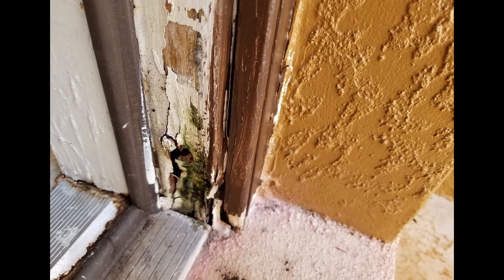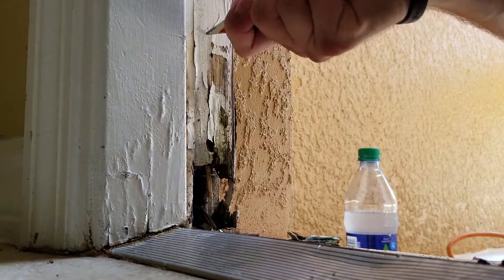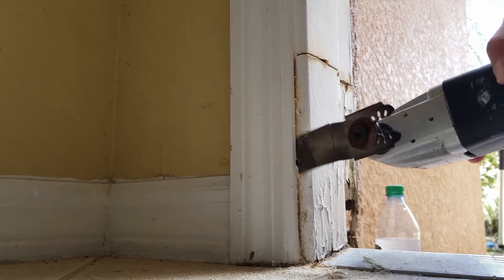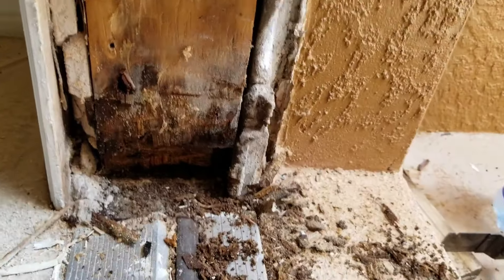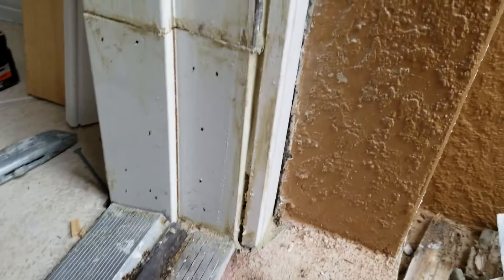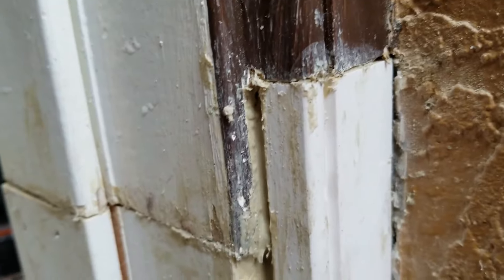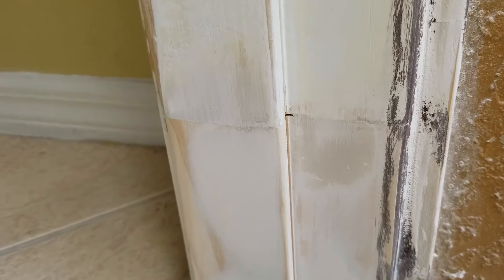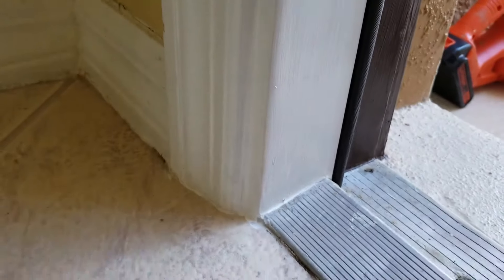HOW TO REPAIR ROTTED DOOR JAMB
HOW TO REPAIR ROTTED DOOR JAMB. This video will inform the viewer the steps to take, to remove existing rotted wood door jamb, and prepare area for reinstallation of new door jamb section and trim. The process is the same with most door jamb repairs. Thanks!

Below you'll find links to a few options for convenient door jamb repair kits and tools similar to what was used. I included known name brand options, along with less expensive options with good reviews.

-BOSS-Rx 4-9/16 inches x 8 inches Door Frame Rot Repair Kit, The Ultimate Fix for Rotted Door Frames

-KS Hardware Rot Repair Kit for Exterior Door Frame, (4 9/16")

-KIMO 20V Cordless Oscillating Tool Kit with 26-Pcs Accessories, Max 21000 OPM, 6 Variable Speed & 3° Oscillating Angle, Battery Powered Oscillating Multitool for Cutting Wood/Nail/Scraping/Sanding
(LESS EXPENSIVE OPTION)

-Amazon Basics Folding Utility Knife, Lightweight Aluminum Body, Red.

-WORKPRO Caulking Gun, Adjustable Hand Caulk gun, No Dripping Regulating, Sealant Silicone Gun with Comfort Grip, 9:1 & 18:1 Thrust Ratio, Smooth Round Rod for 10oz Caulk tubes.
(BE SURE TO BUY CAULK)

-BOSS Jamb Rx Door Frame Rot Repair Kit, White      (Lower cost option is to buy a full stick at the hardware store)

-3M Bondo All-Purpose Putty, Designed for Interior and Exterior Home Use, Paintable, Permanent, Non-Shrinking, 1.9 lb., 1-Quart.      (BE SURE TO BUY SAND PAPER)

-BOSHCRFAT 10 Pack Sanding Block, Washable and Reusable Sanding Sponge for Wood Drywall Metal Glasses Coarse/Medium/Fine/Superfine in 60/80/100/120/180/220 Grit Sandpaper Block Sand Paper Brick.

-Pro Grade - Paint Brushes - 5 Ea - Paint Brush Set.      (BE SURE TO BUY PAINT)

-The Hillman Group 532584 Finish Nails 3D, 1-1/4-Inch, 90-Pack.     (IF YOU DON'T OWN A NAIL GUN)

-PORTER-CABLE 20V MAX* Cordless Brad Nailer Kit with 1 Battery, 18GA (PCC790LA)
(FOR TRIM, BASEBOARD & MOLDING)

-Bielmeier 20V Cordless Brad Nailer, 18 Gauge 2 in 1 Nail Gun Battery Powered, Electric Staple Gun for Upholstery, Carpentry, and DIY, Include 2.0Ah Battery, Charger, 1600Pcs Staples and Nails.
(LESS EXPENSIVE BATTERY OPTION) (FOR TRIM, BASEBOARD & MOLDING)

-2000 Pieces 18Ga Brad Nails Galvanized Finish Nail Galvanized Brad Nails 5/8 Inch-500, 3/4 Inch-500, 1 Inch-500, 1-1/4 Inch-500 with Storage Box for Repairing Molding Cabinetry Building Assembly Unknown Binding      (FOR NAIL GUN)

-DEWALT 20V MAX Cordless Drill, Impact Driver, Power Tool Combo Kit, 2-Tool Cordless Power Tool Set with 2 Batteries and Charger Included (DCK277D2)

-BOSCH CLPK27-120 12V Max 2-Tool Combo Kit with Two-Speed Pocket Driver, Impact Driver and (2) 2.0 Ah Batteries, Blue.       (LESS EXPENSIVE OPTION)

-GRK Fasteners 103101 R4#9 x 2-1/2" Screws 100CT      (FOR SECURING DOOR JAMB & 2X4's, IF THE DOOR OPENING IS BLOCK OR CONCRETE, TAPONS ARE RECOMMENDED.)